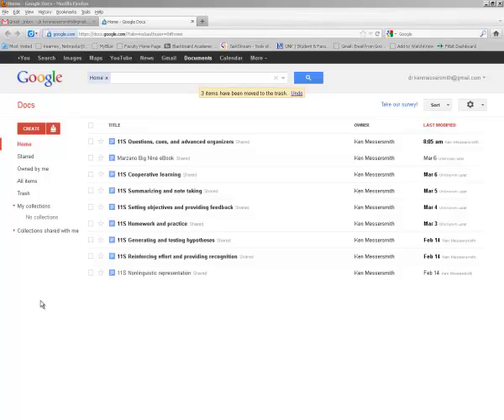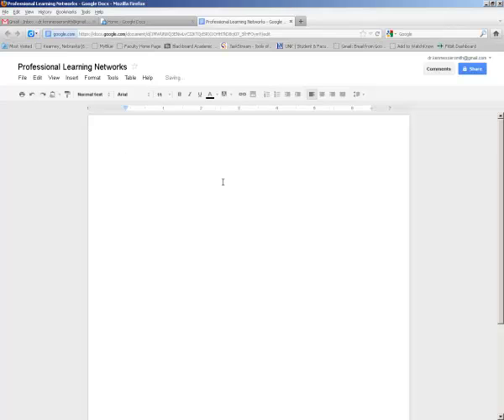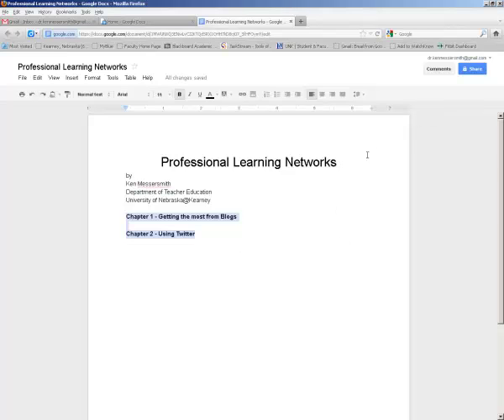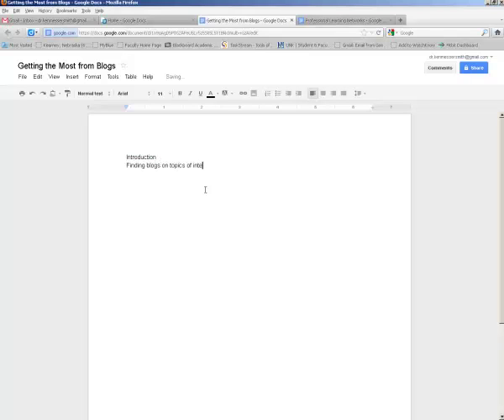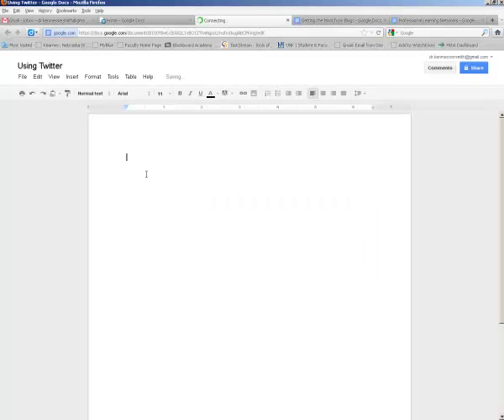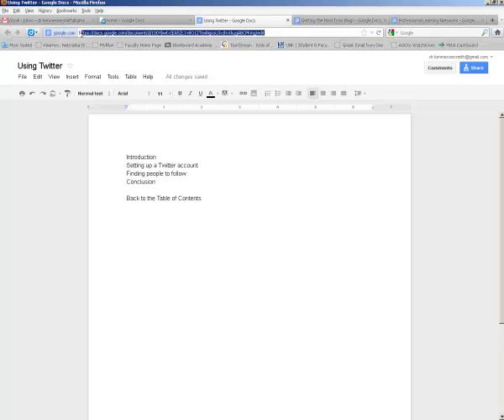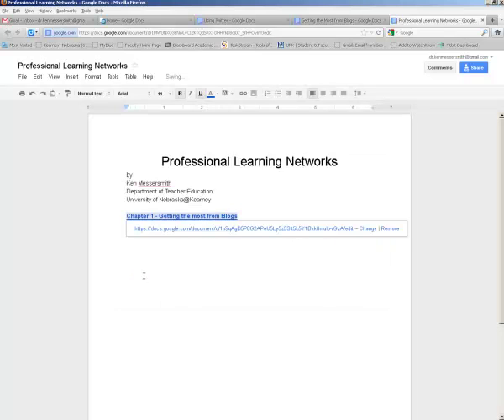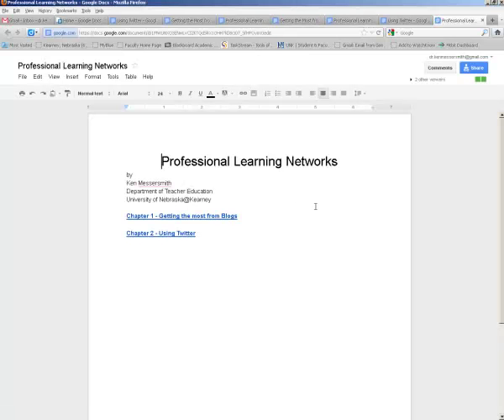Creating ebooks using Google Docs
How to create an ebook using Google Docs.